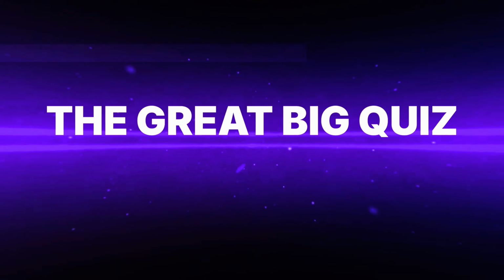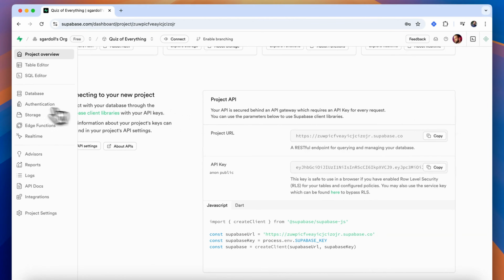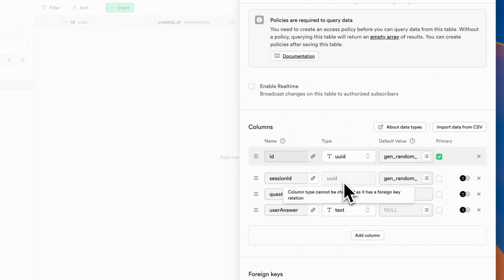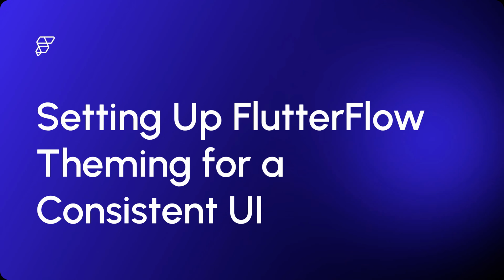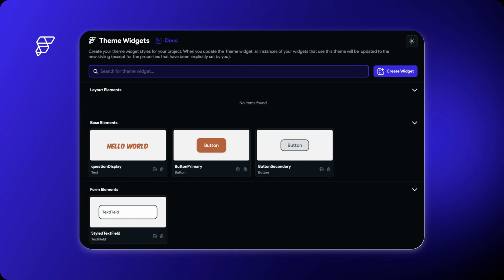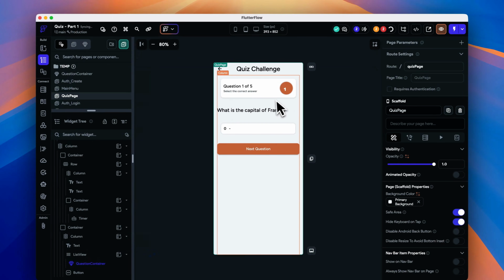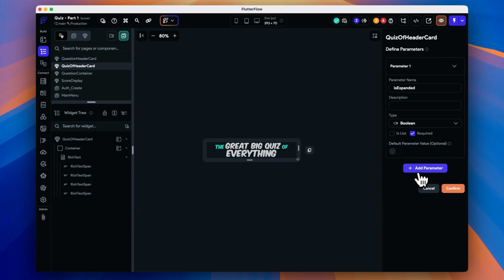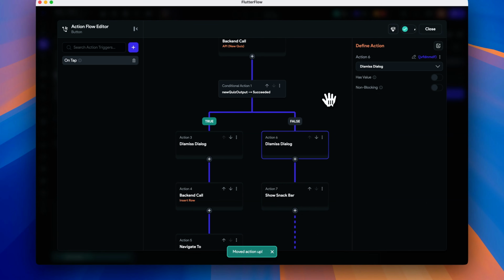Supabase Setup (Database & Auth) in FlutterFlow Studio | The Great Big Quiz of Everything | Tutorial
This is Part 1 of our 4-part series, where we build “The Great Big Quiz of Everything”—the #1 app voted for by FlutterFlow's Knak community BUT WAIT... this isn’t just another quiz app: it’s a Superbase-powered, AI-enhanced and even audiably hosted experience that generates quiz rounds on any topic you can think of... big or small.

🚀 Supabase: Our Database Backbone
This episode is a deep dive into Supabase setup essentials—how to get the open-source Firebase alternative powering our database layer working seamlessly with FlutterFlow.

We’ll show you how to leverage Supabase for:
- Rock-solid AUTHENTICATION
- Flexible, scalable DATA MODELING for users, quizzes, and answers
- Enterprise-grade ROW LEVEL SECURITY (RLS) to keep user data safe
- Seamless INTEGRATION WITH FLUTTERFLOW for a modern, low-code, full-stack workflow

00:00 – Introduction and Overview: Get the big picture: why we chose Supabase, how it fits with FlutterFlow, and what you’ll build.
02:08 – Setting Up Supabase: Hands-on: create your Supabase project, connect it to FlutterFlow, and set up your backend environment for rapid iteration.
03:15 – The Data Model: Design a future-proof schema:
03:39 – Configuring the Supabase Schema
12:49 – Implementing Supabase Authentication: Secure your app with Supabase Auth:
16:46 – Understanding Row Level Security (RLS): Protect your data with Supabase’s advanced RLS:
17:50 – Setting Up FlutterFlow Theming for a Consistent UI: Master FlutterFlow’s theming system across colors & typography
23:53 – Understanding Theme Widgets: Go deeper with theme widgets: Customize and apply them
27:44 – Creating Reusable Components: Custom buttons, timers, quiz cards & Pass data and actions between components
32:00 – Integrating Basic UI and Final Touches
40:38 – Conclusion and Next Steps: Recap Supabase’s role and preview Part

- FlutterFlow developers who want to master Supabase
- Product builders seeking an open-source and/or scalable backend
- Anyone interested in secure, modern app architecture